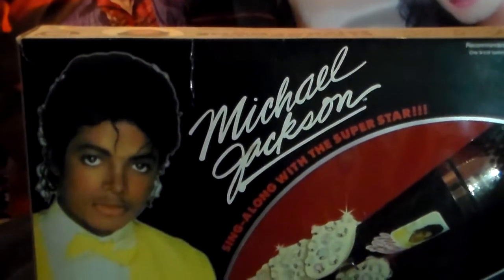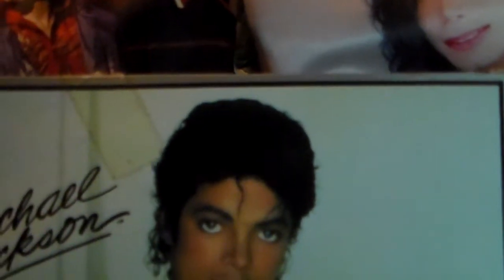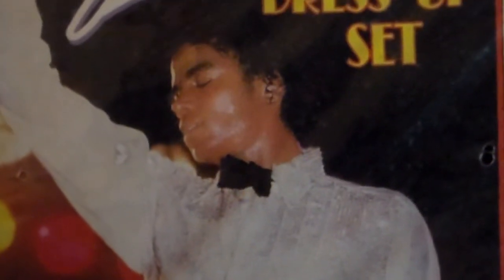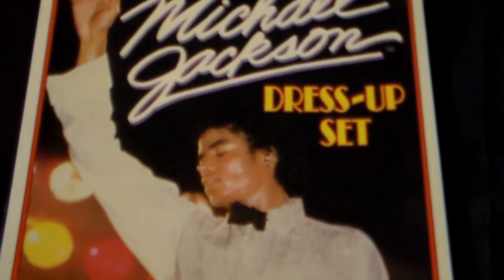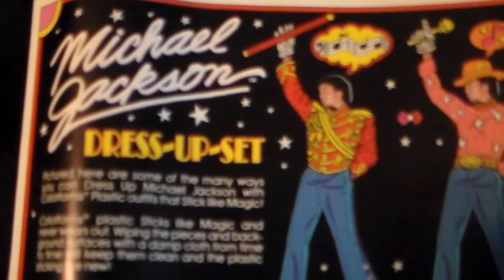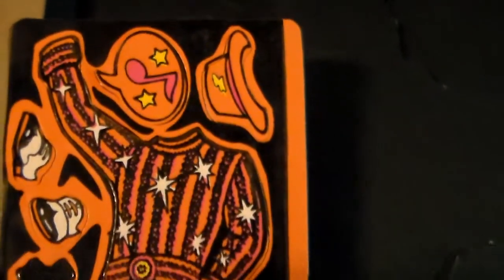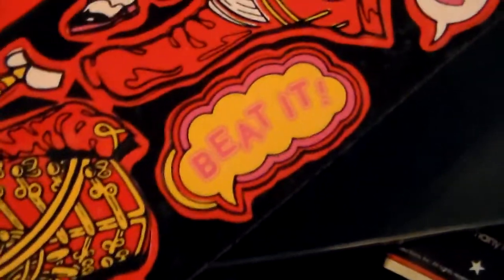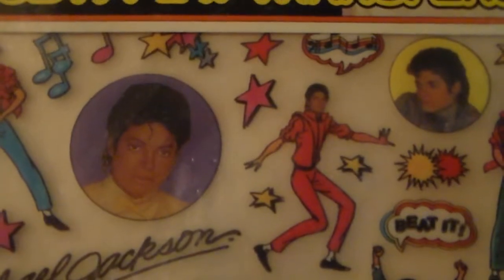michael jackson collection thrilller era merchandise